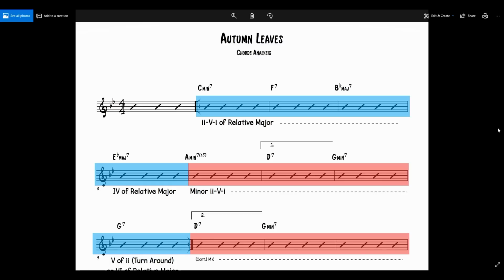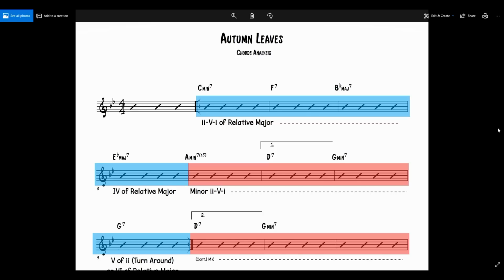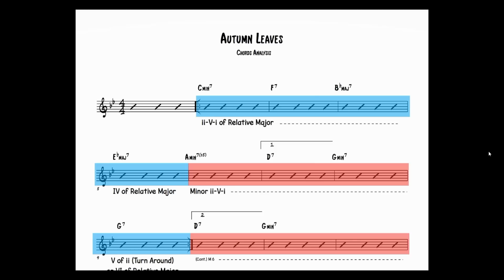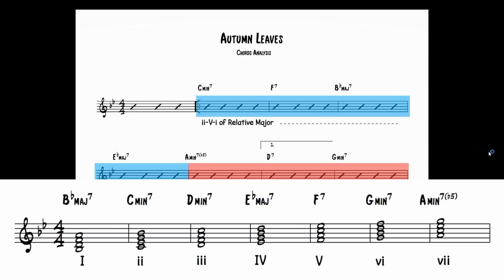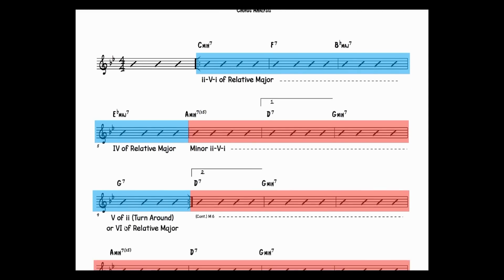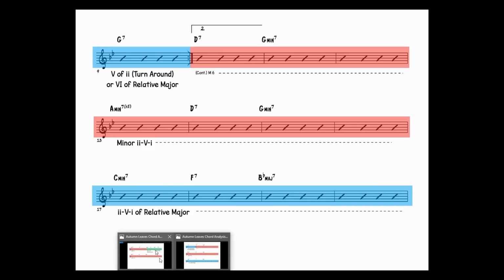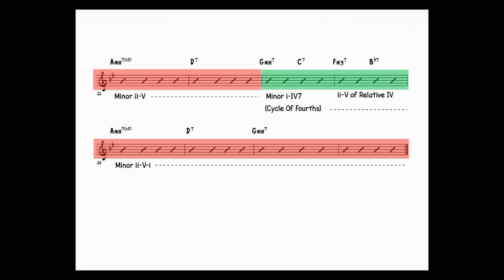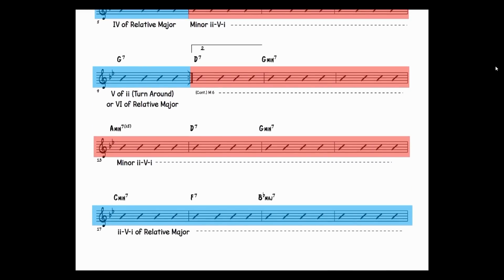Chords Analysis of Autumn Leaves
Autumn Leaves is a really important jazz standard that a lot of budding jazz musicians start out on, and for good reasons too. It has some key harmonic concepts and lessons to teach us that will help us learn other jazz standards much easier.

In this video I show you my in-depth chords analysis of Autumn Leaves, with roman numeral and color-coded explanations. I know you're going to find this helpful!

1️⃣ Get our FREE "Learn Jazz Standards the Smart Way" Guide and Masterclass